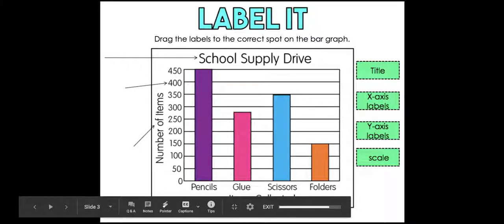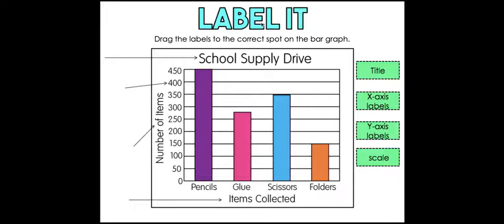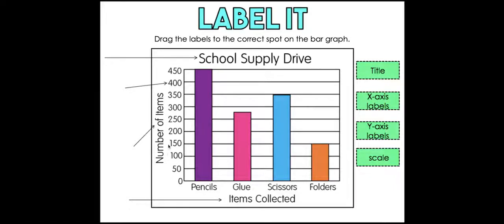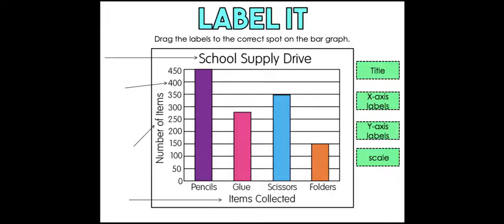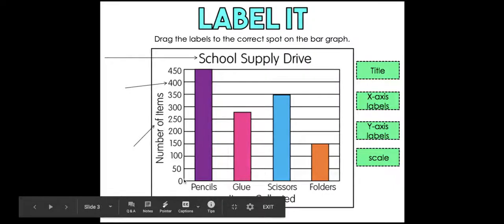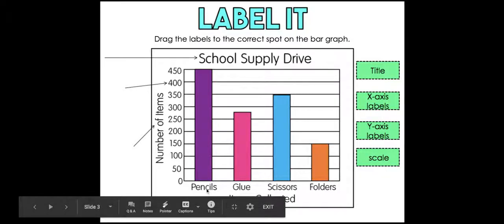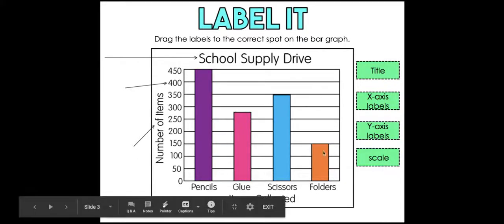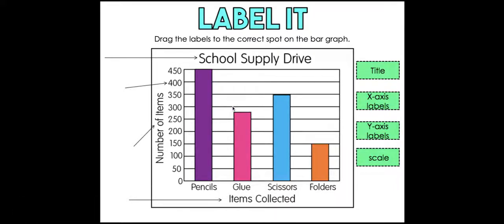How to read a bar graph.